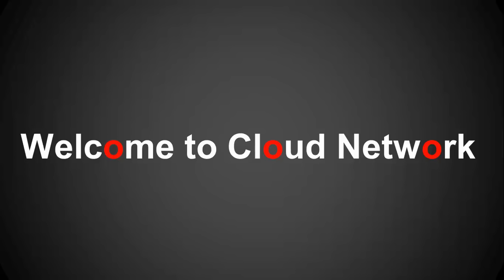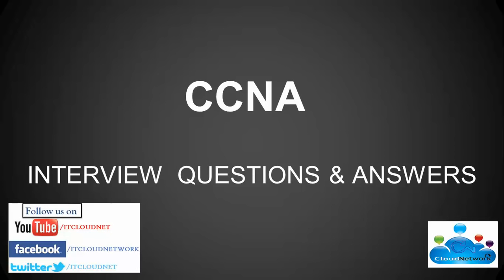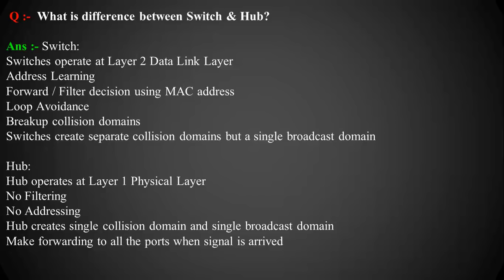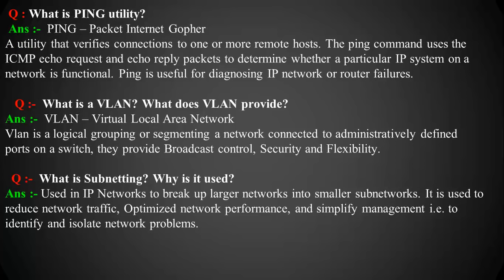CCNA CCNP & CCIE Interview Question & Answer for Fresher and Experience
We offer training on Cisco cources certifications such as CCNA, CCNP and CCIE on all tracks.